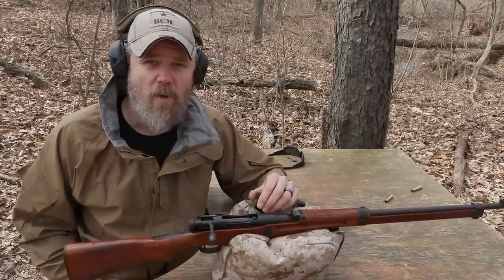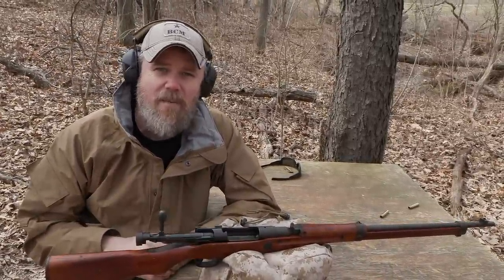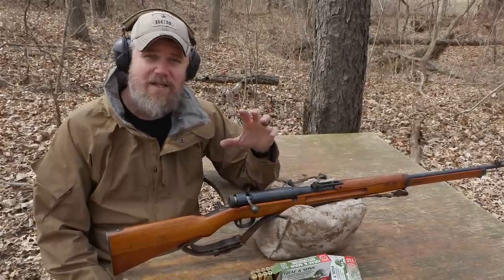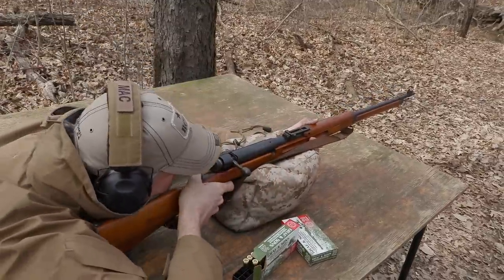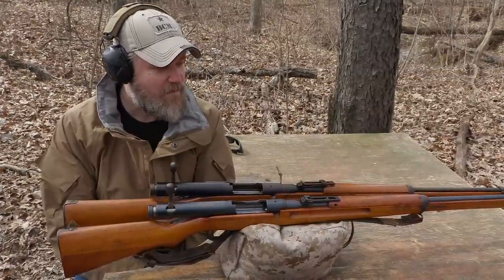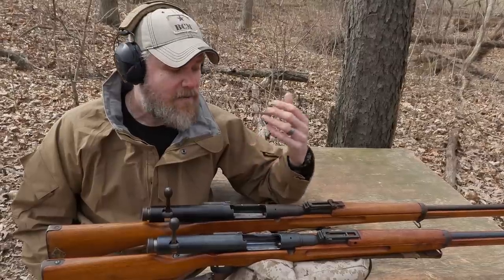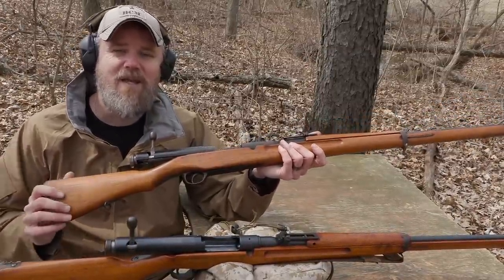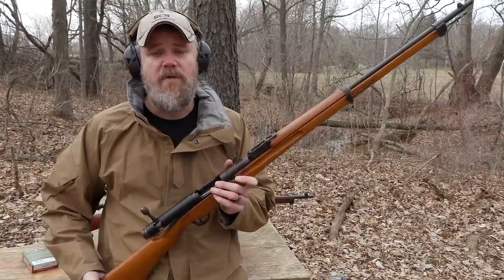The Japanese Arisaka rifle that blows up!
There are a lot of people who think Japanese rifles from WWII will literally blow-up in your face if you shoot one... and there is one. We show the Arisaka Type 38 training rifle that if you put a live round in it, there's a very good likelihood it will blow up in your face.